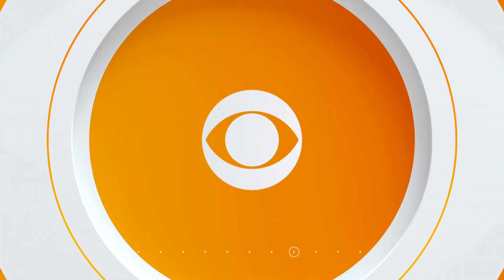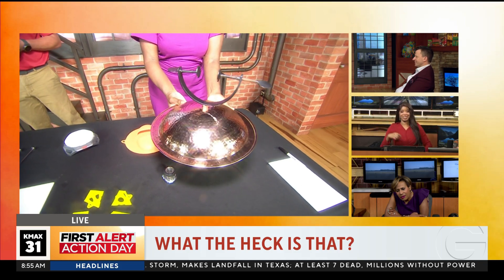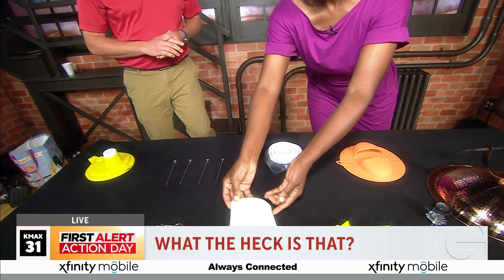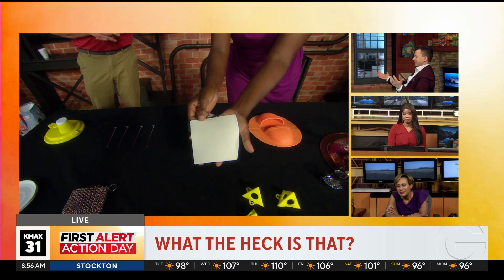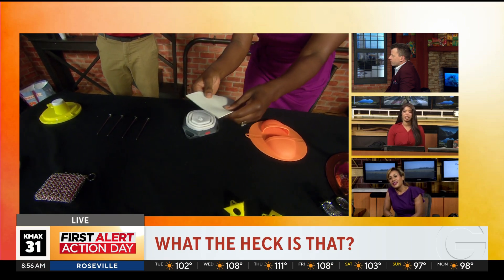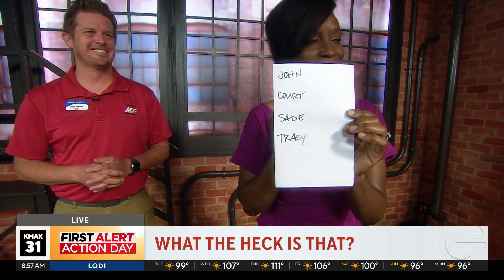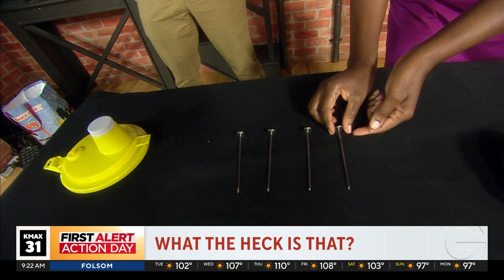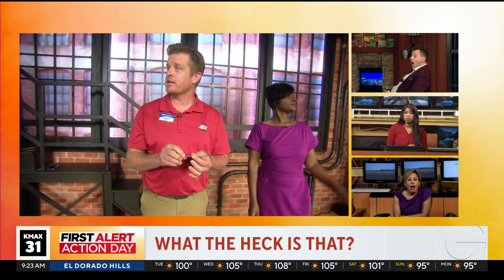Can you guess what the heck these mystery hardware store items are?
Chris Metzler from Emigh Hardware,  joins Courtney for another round of one of our favorite gameshows, "What the Heck is that?"